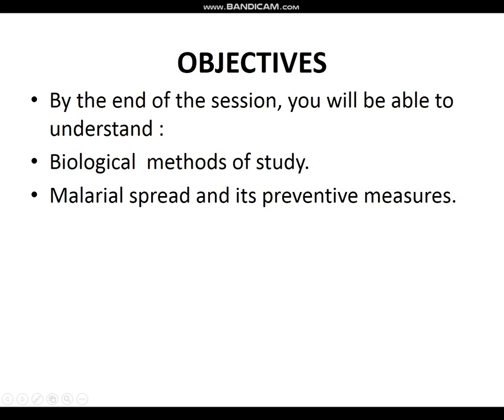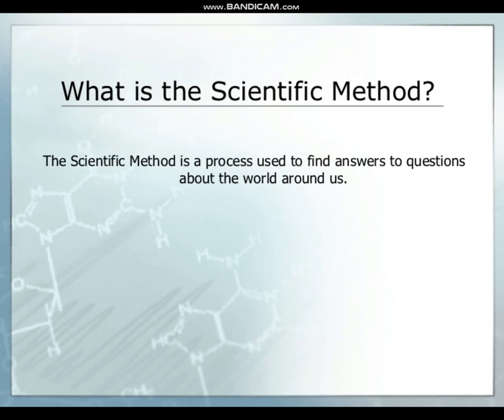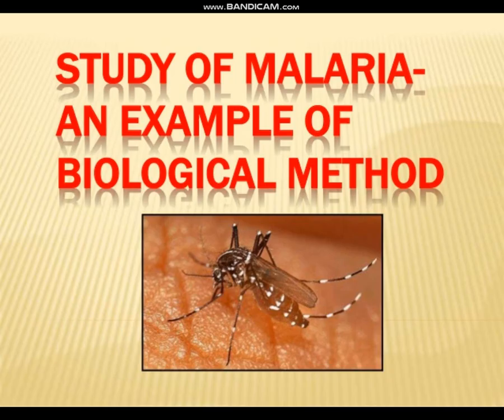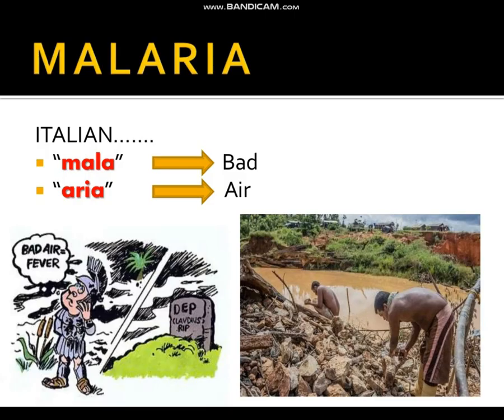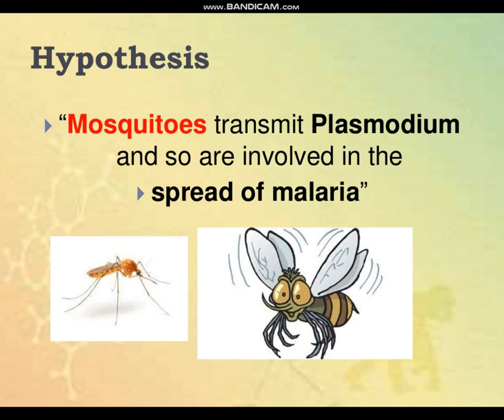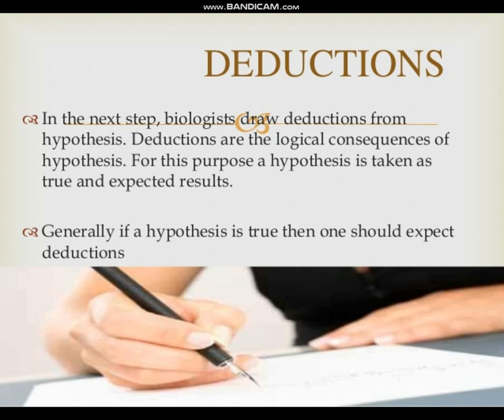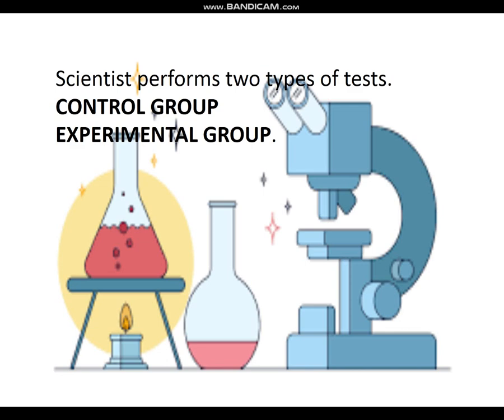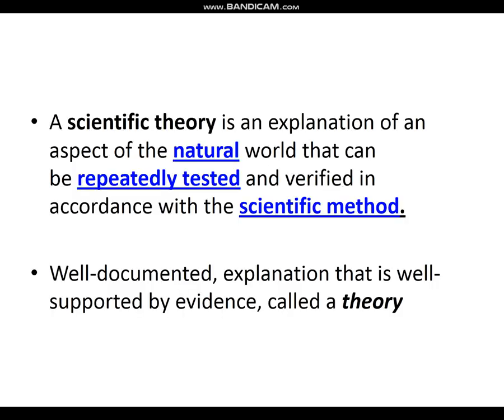MISS GUL E LALA LECTURE 2